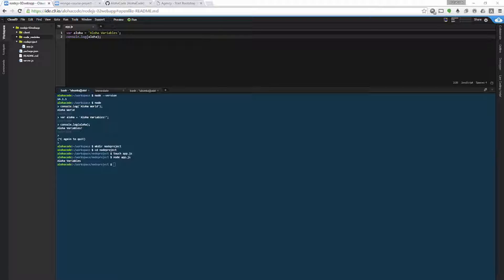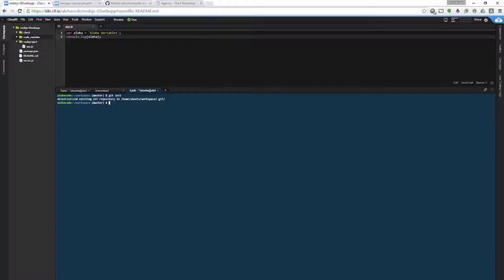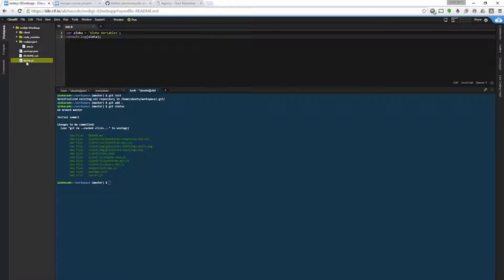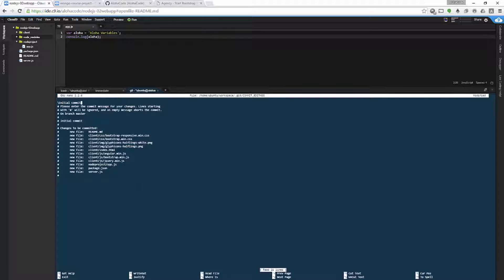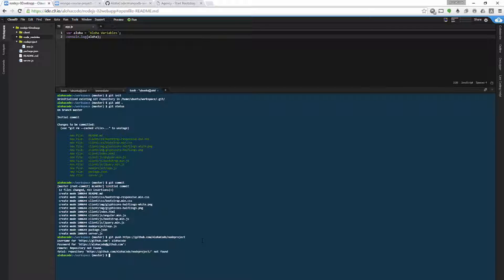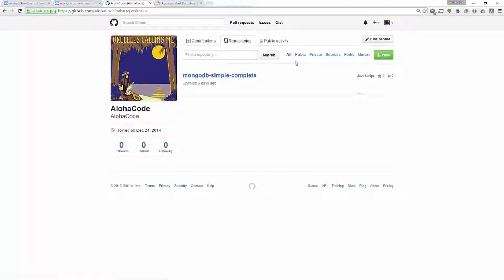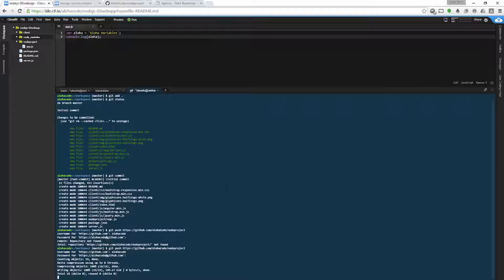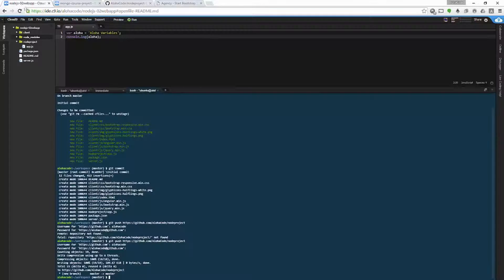Node.js Tutorial for beginners - Use Git With C9io